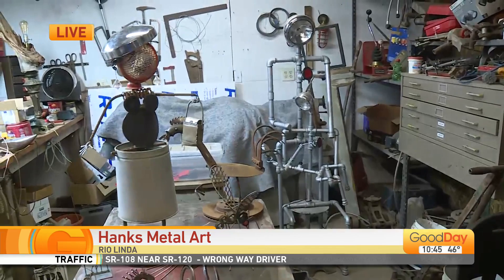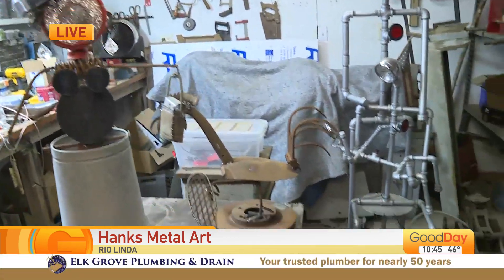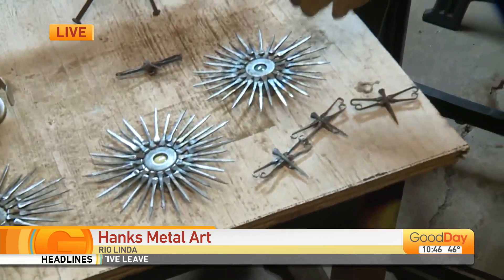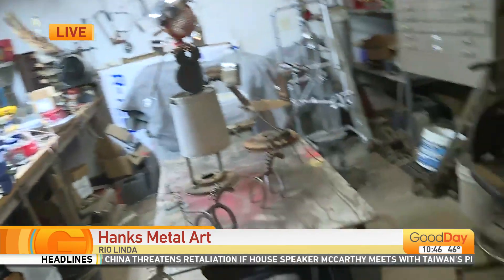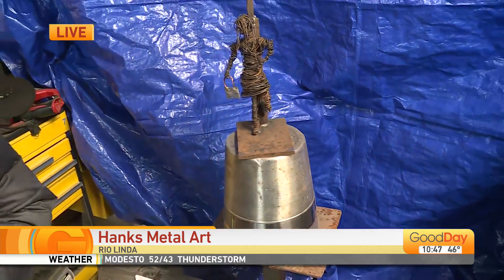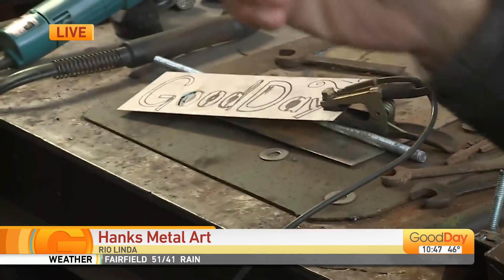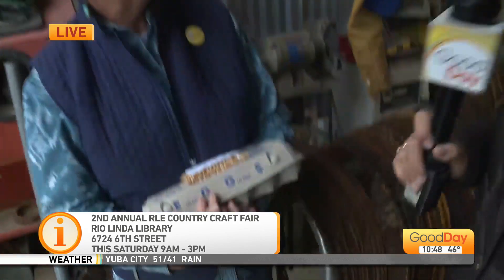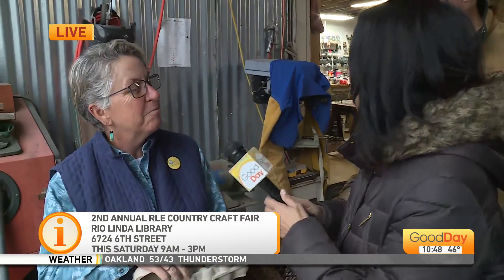Hanks Metal Art - Rio Linda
We first saw Paul Hanks' metal artwork on our "I Made That!" email segment not long ago, so Tina has headed out to Rio Linda to check out his studio!